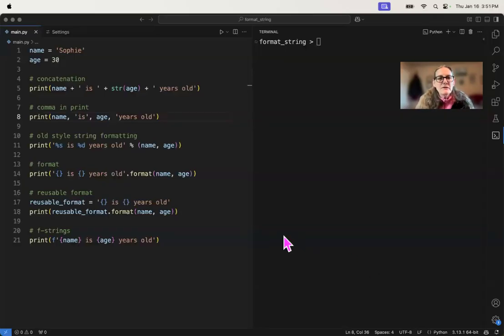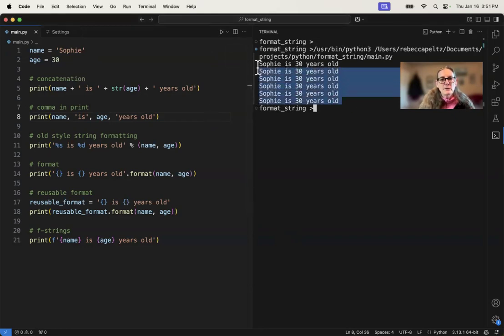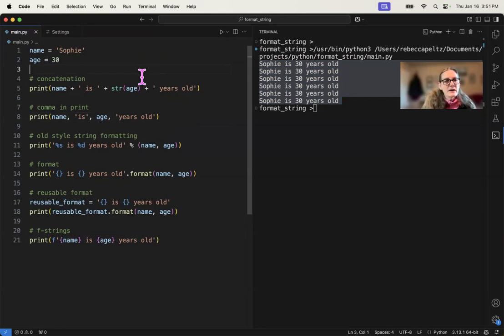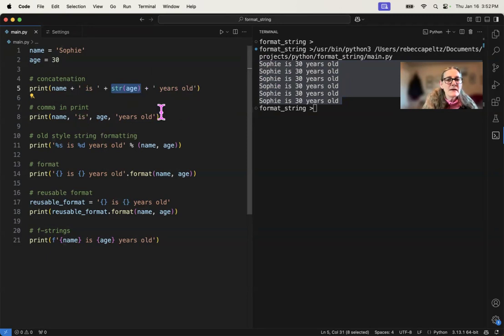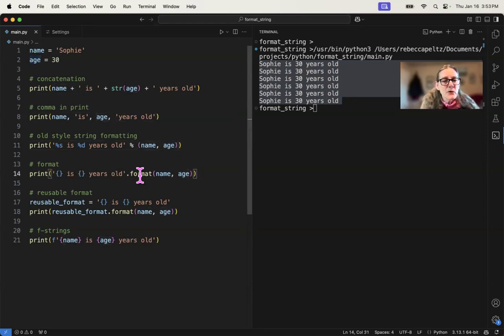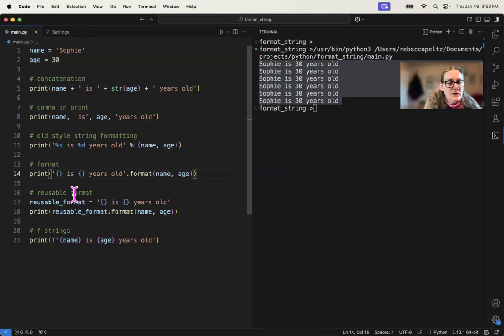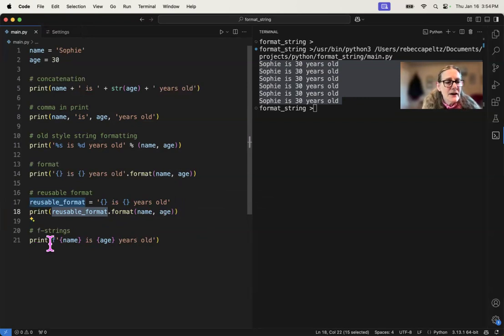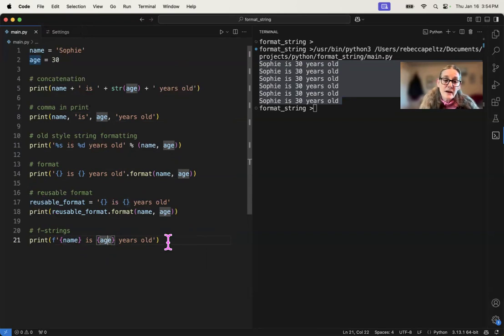Formatting Strings in Python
Look at six different ways to format strings in Python and decide which is the best to use.